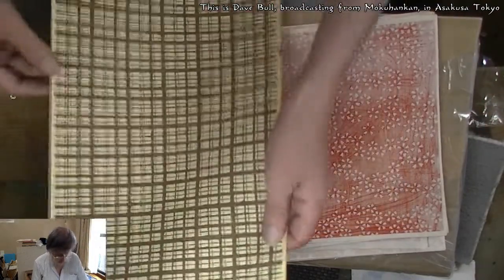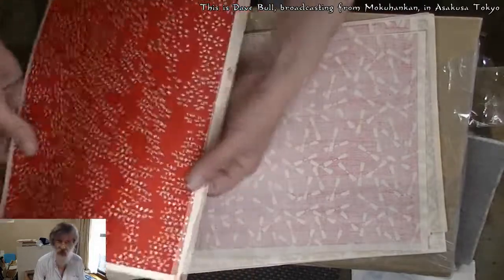May 28, 2021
Dave is printing and showing off post war decorative prints.